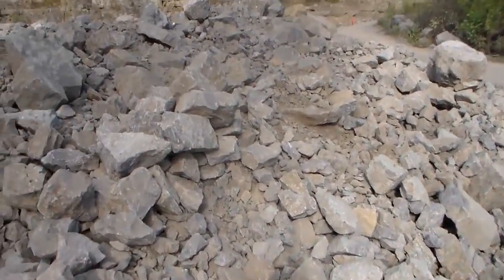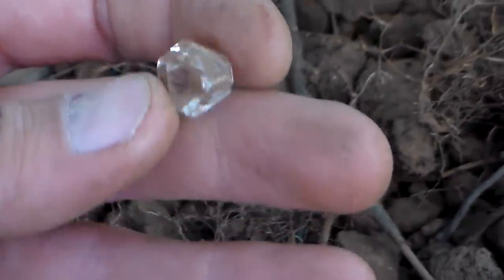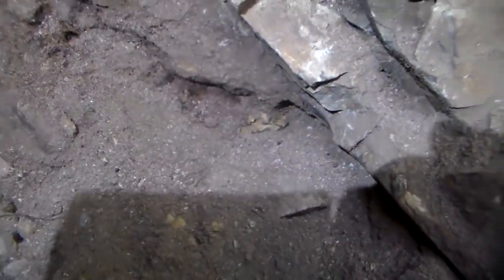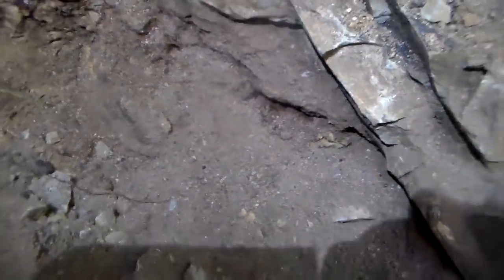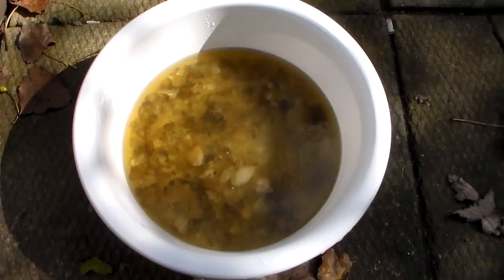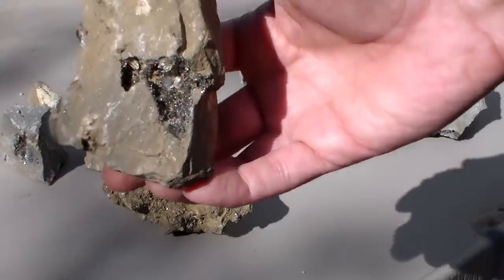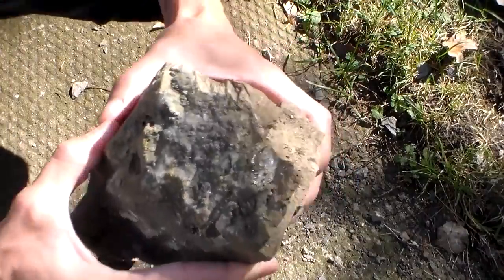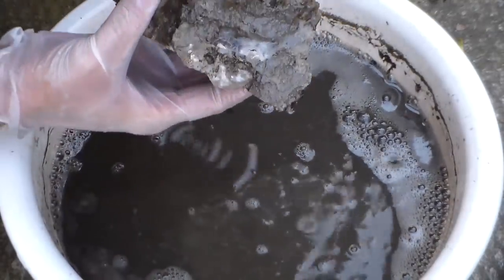Herkimer Diamond Mining Middleville New York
Herkimer Diamond (Quartz) hunting at the Ace of Diamonds mine in Middleville New York 2017.